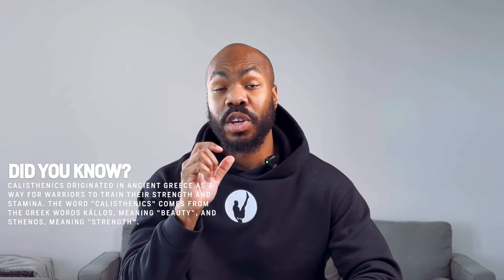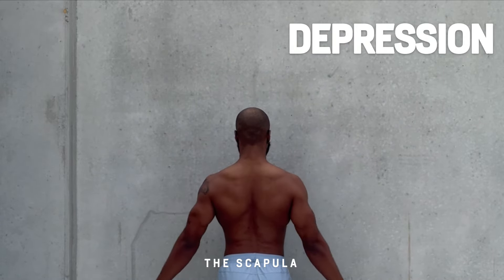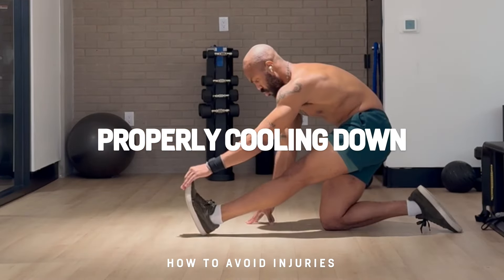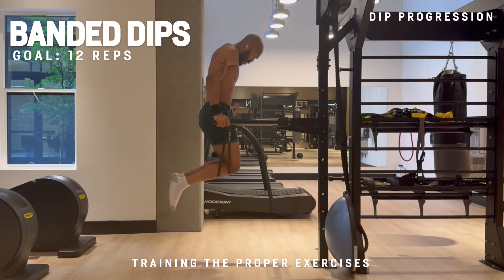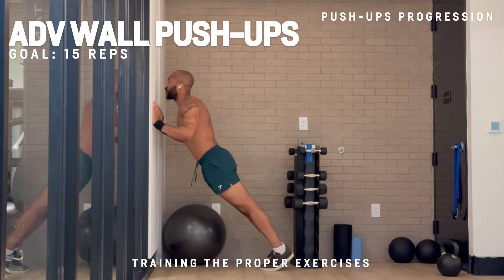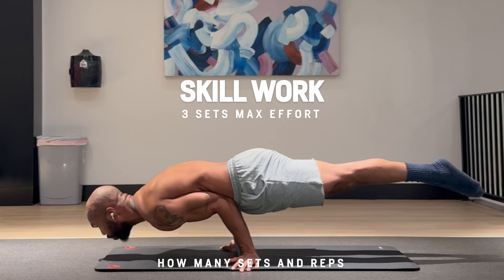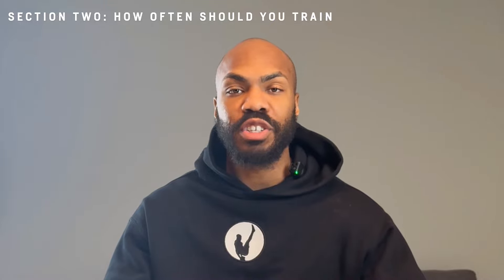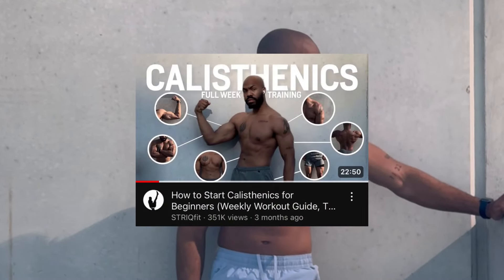How to Get Good at Calisthenics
Intro - 0:00
Chapter 1: Fundamentals - 0:28
Chapter 2: Building a Foundation - 2:16
Chapter 3: How to Structure a Workout - 3:57
Chapter 4: Tips for Staying Motivated - 5:38
Chapter 5: Where to Find Resources - 6:54

OTHER TUTORIALS / NOTABLE VIDEOS